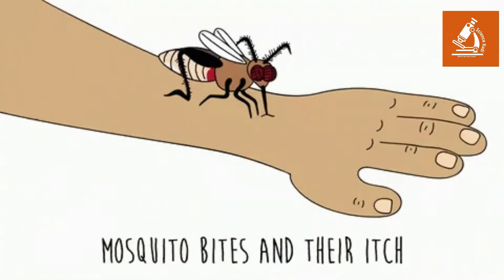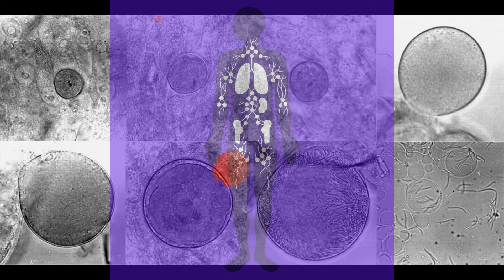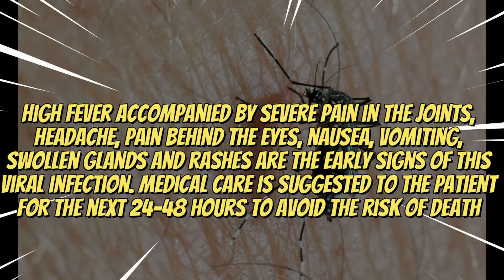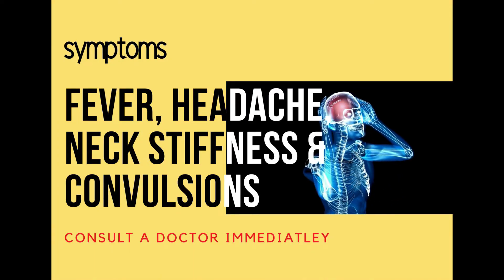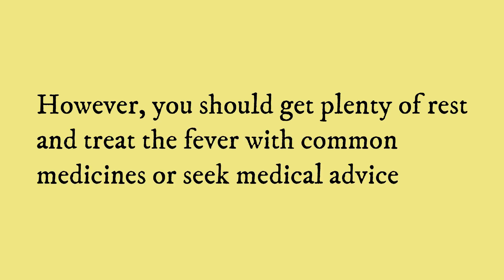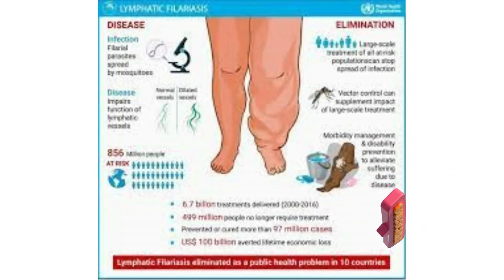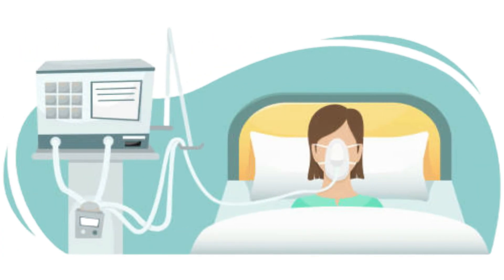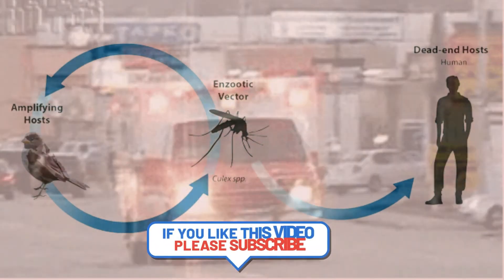Mosquitoes Series Part 3 (Diseases Transmitted by Mosquitoes Bites)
The following acts shall not constitute an infringement of copyright, namely:— criticism or review, whether of that work or of any other work.
This video and our YouTube channel in general may contain certain copyrighted work that were not specifically authorized to be used by the copyrighted holder(s) but which we believe in good faith are protected by law and Doctrine of fair use THIS VIDEO IS NOT AN INFRINGEMENT OF ANY COPYRIGHT.

Fb Messenger - ScienceKudi

Video Editing Credits:
Abra CaDabra Studios